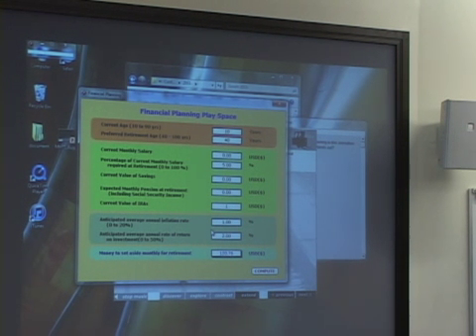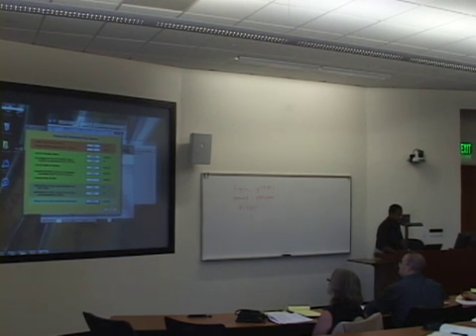MHTI2011_Sunderesh_Heragu22